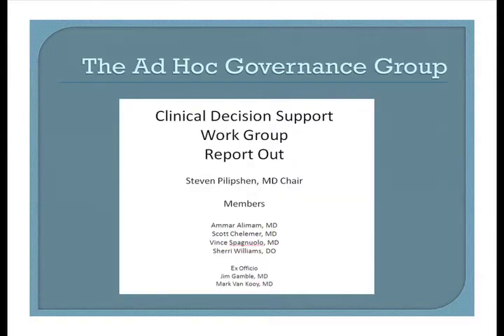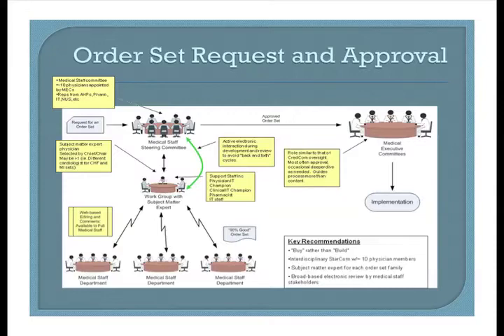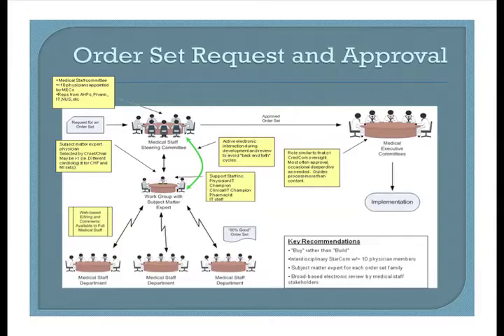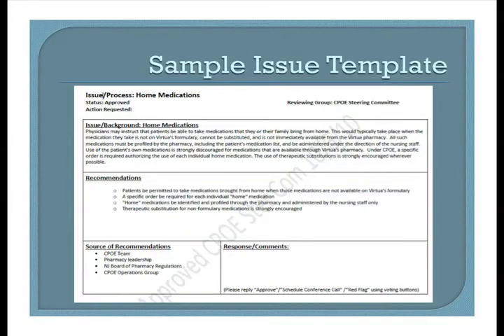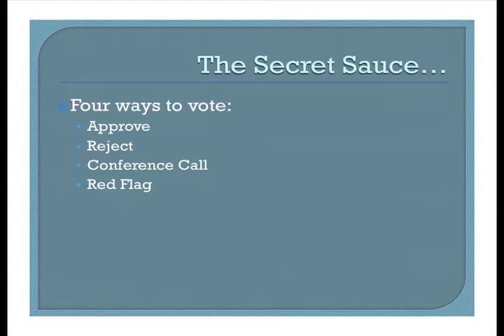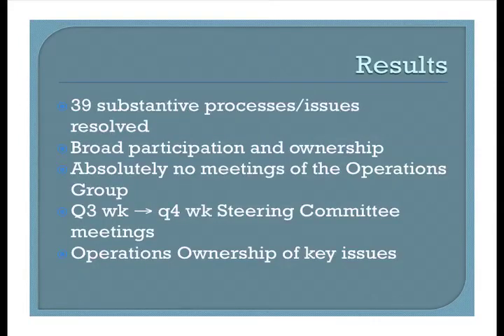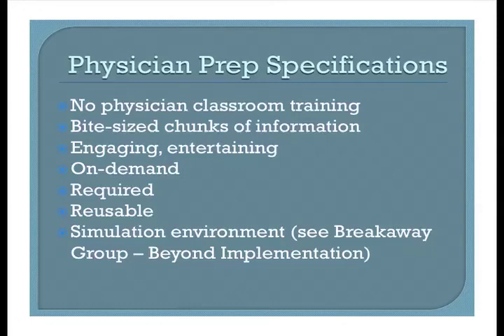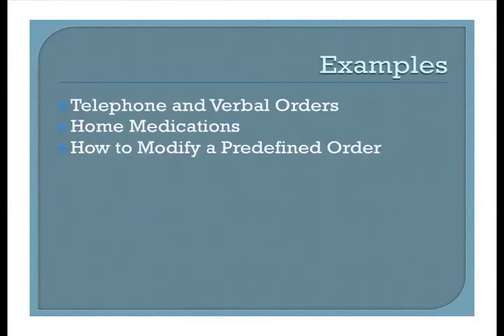Mark Van Kooy Provides Insight on How to Streamline CPOE Governance